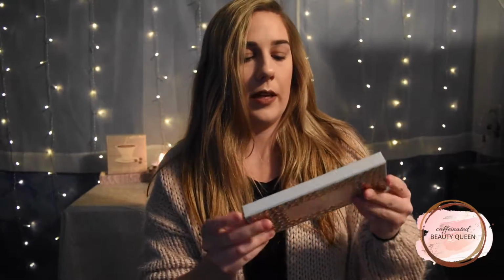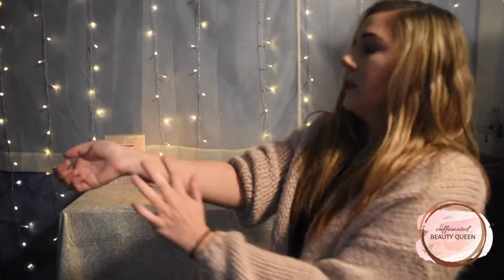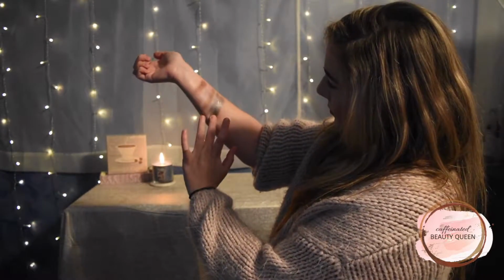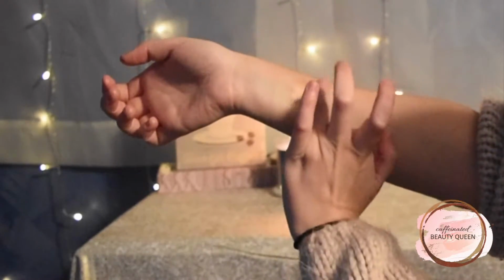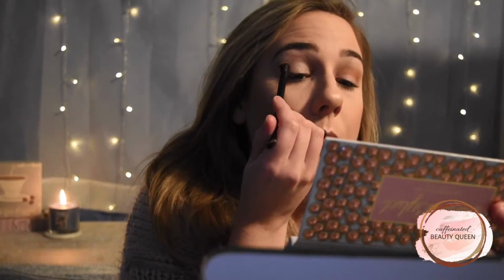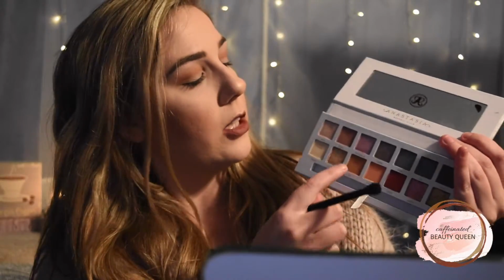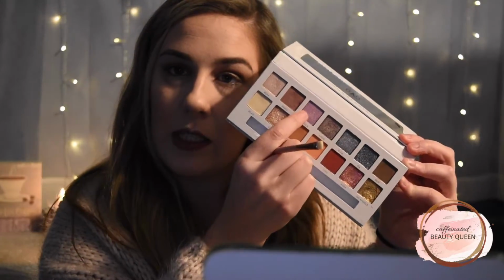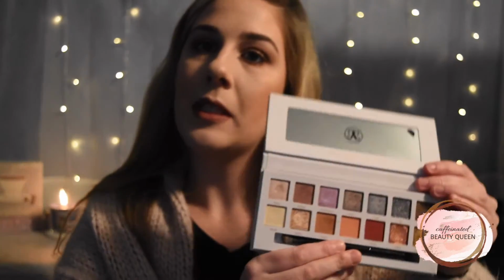ABH x Carli Bybel Palette Review, Swatches, & Demo | Caffeinated Beauty Queen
***So sorry a lot of this video is out of focus. It's an ongoing battle trying to figure out how to get auto focus on my camera to cooperate plus the struggle for decent lighting.

Anastasia Beverly Hills x Carli Bybel Palette Review, Swatches and Demo

Products mentioned in this video:
ABH Carli Bybel Palette